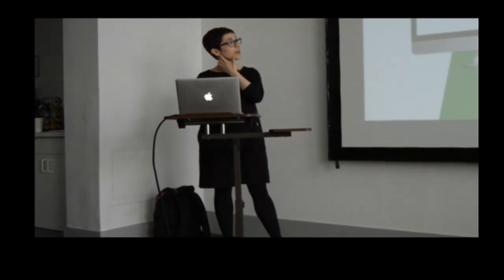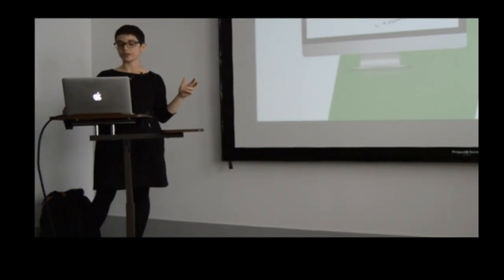Tech Talk: Julia Cervantes